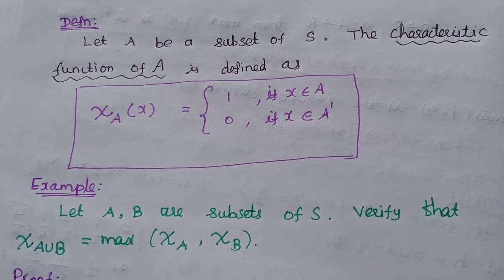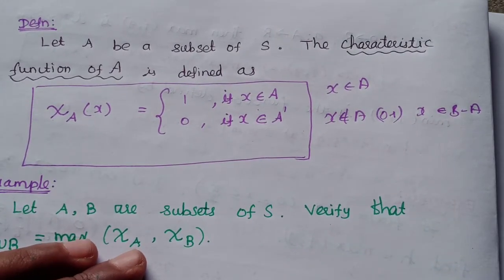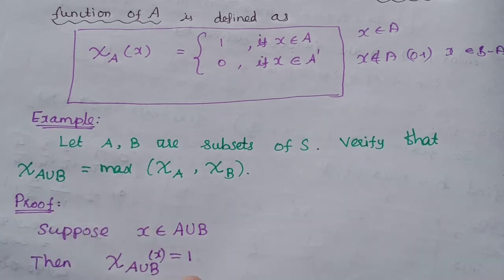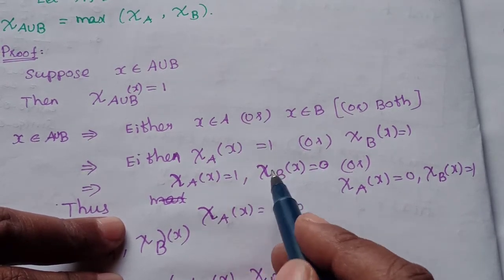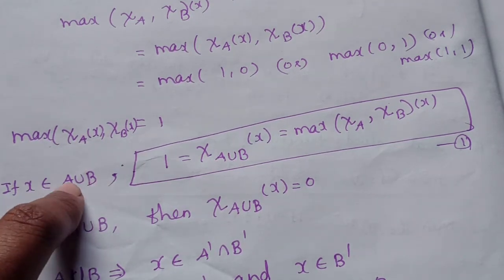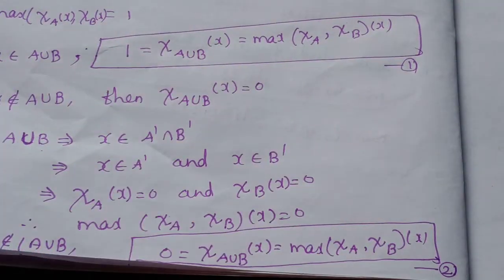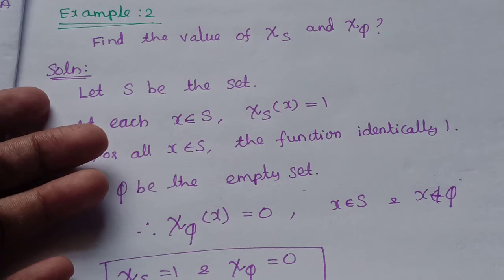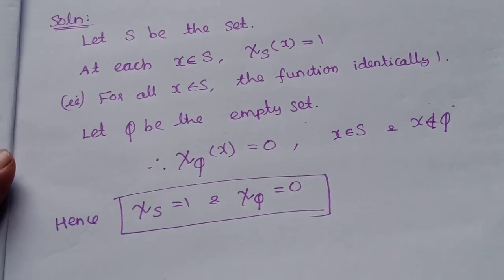Characteristic function # Real Analysis # TAM5B